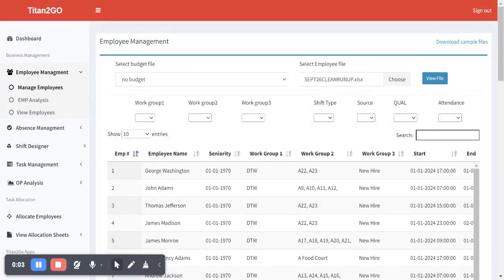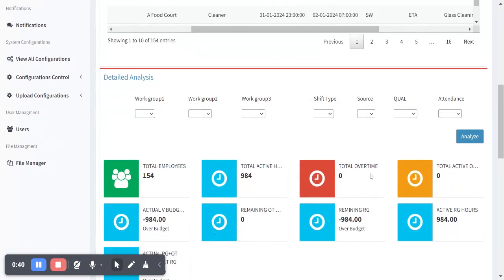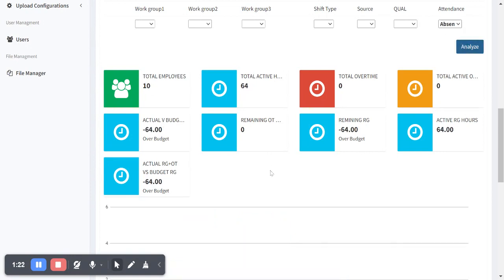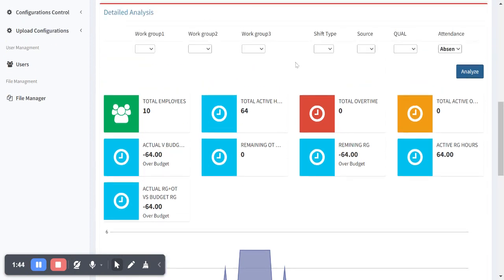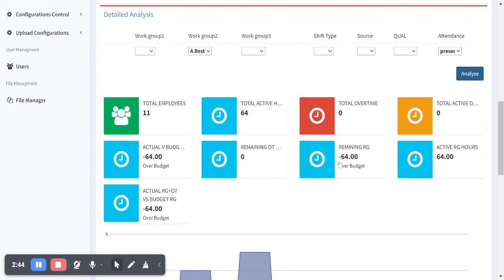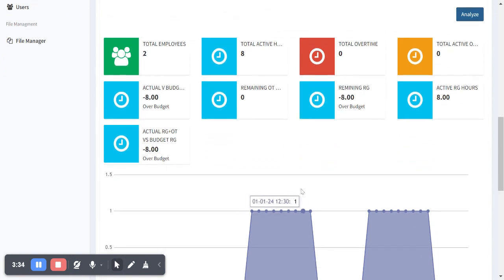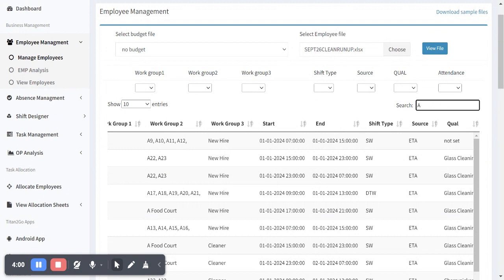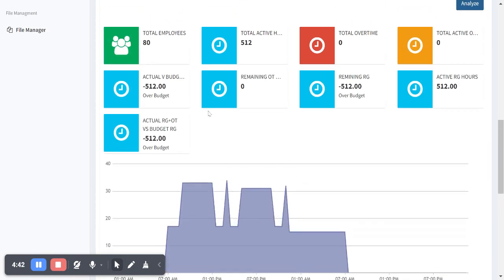TitanAI Vendor Resource Analyzer